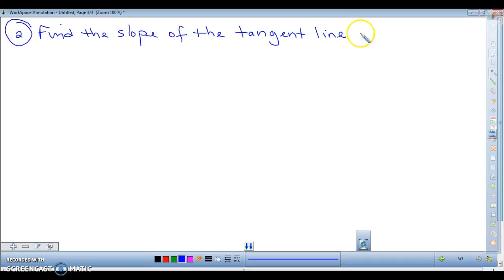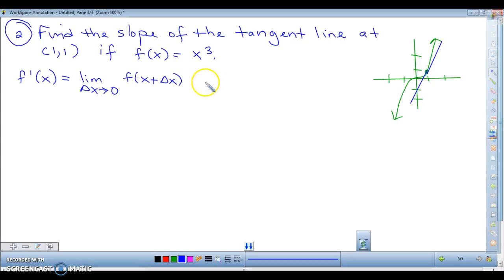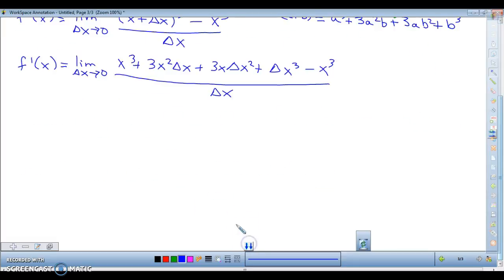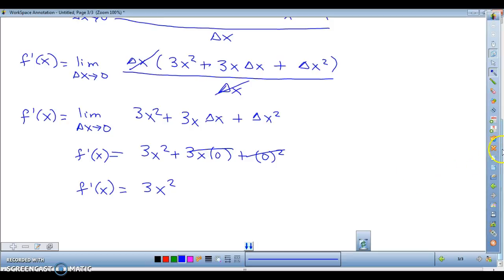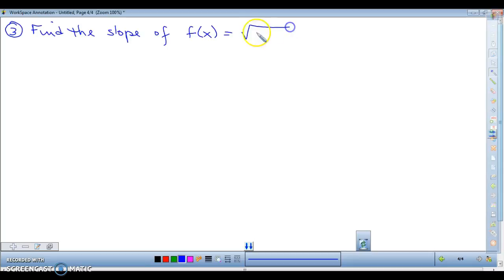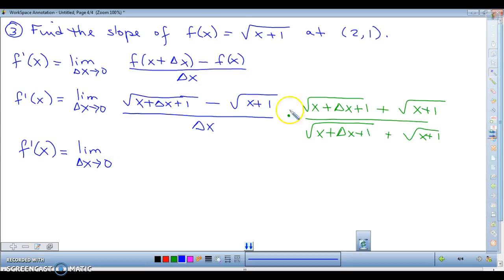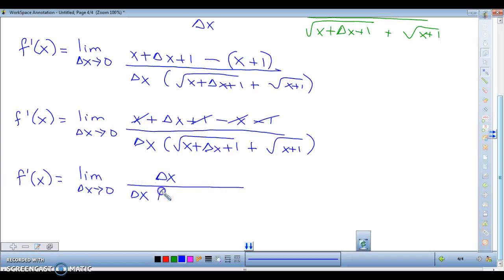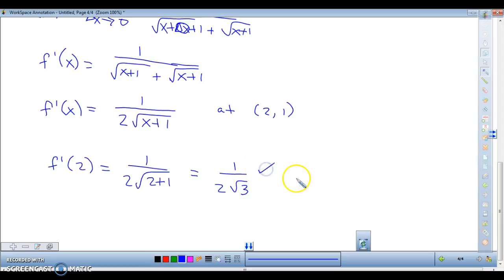Calculus Lesson 2.1a Part 2